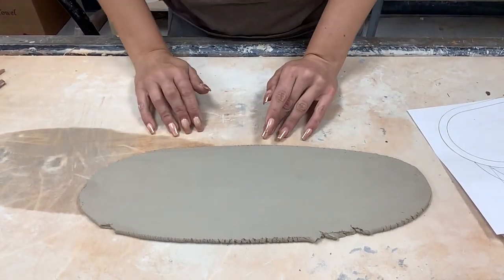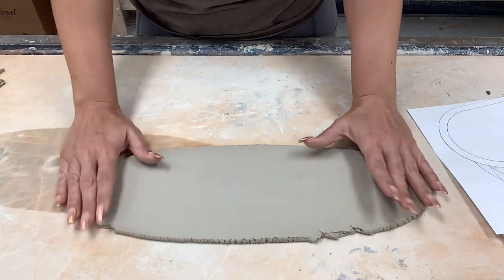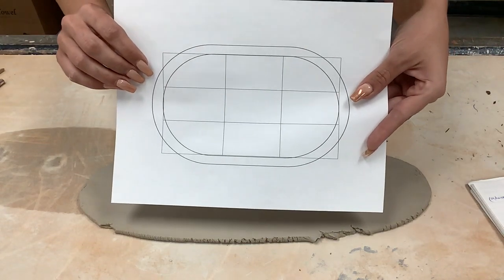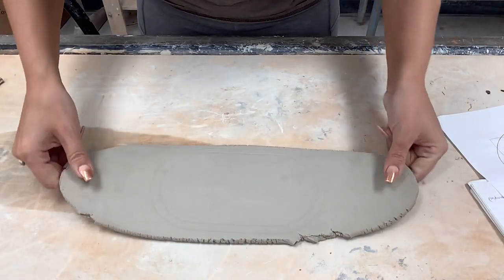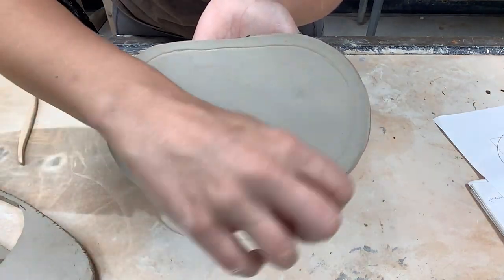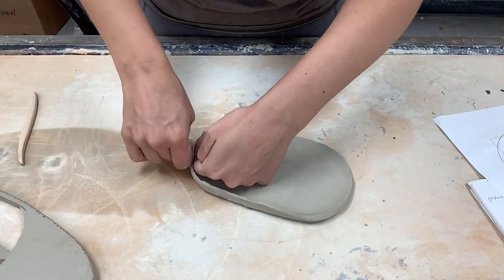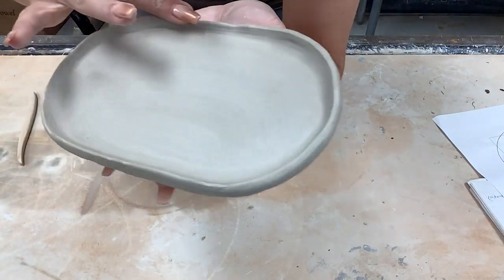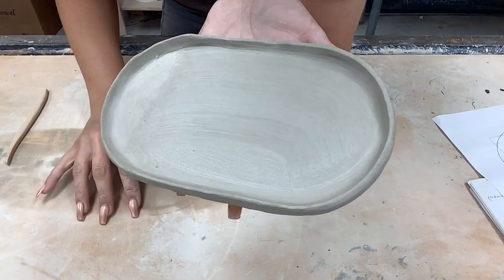Making a Tray